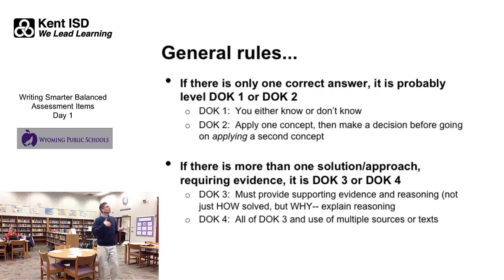Wyoming Assessment PD 12